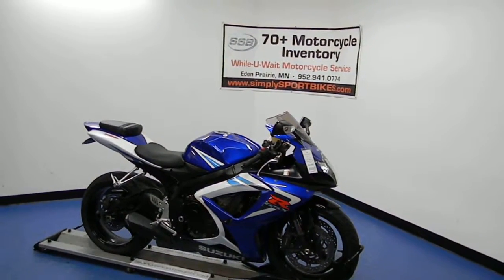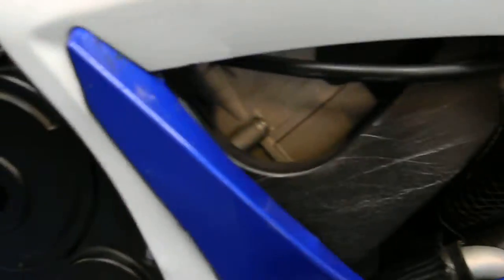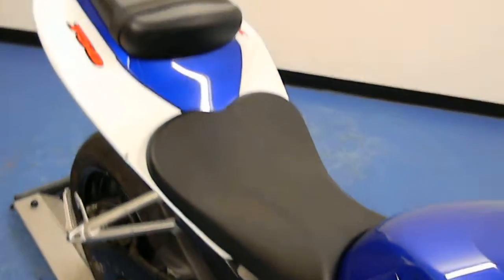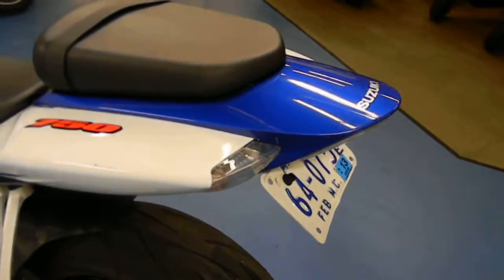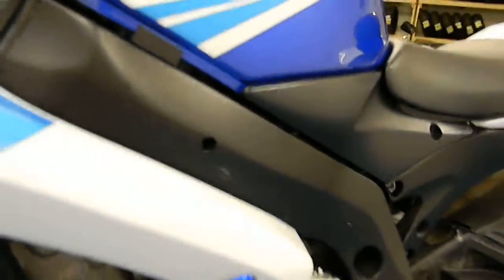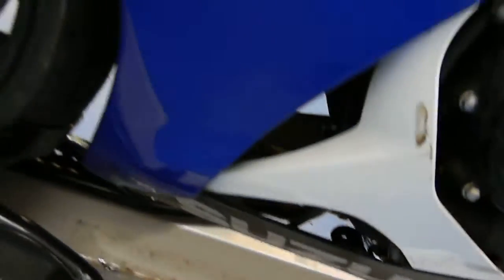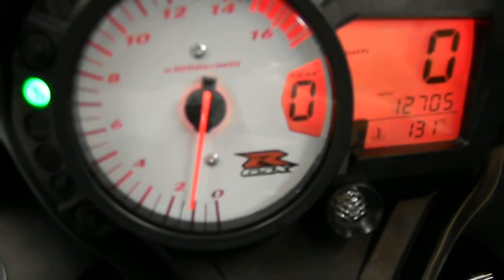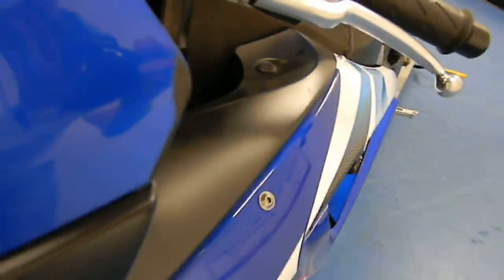SLXI / SSB: 2006 Suzuki GSX-R750 BlueFor Sale at Simply Sport Bikes MSN1309